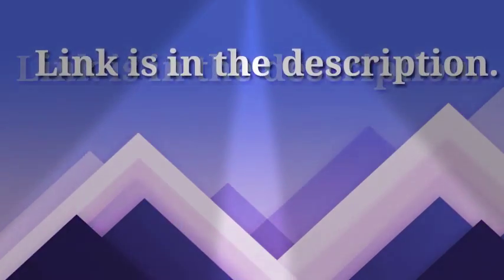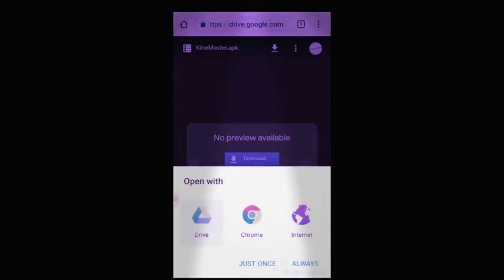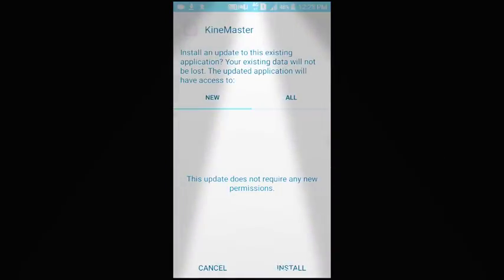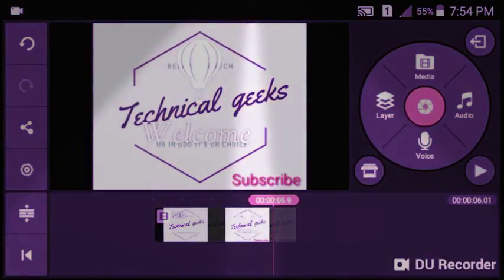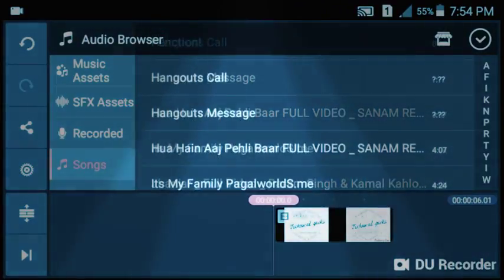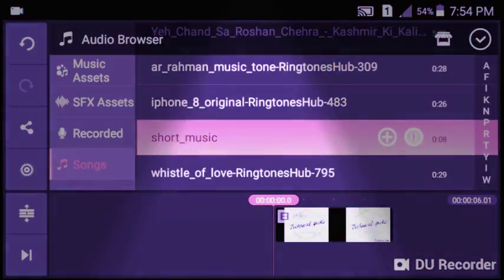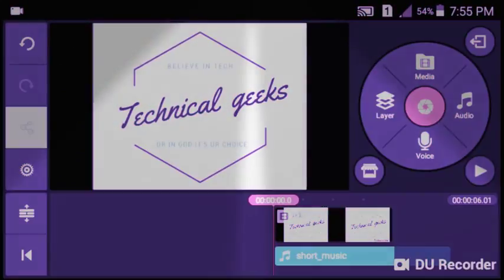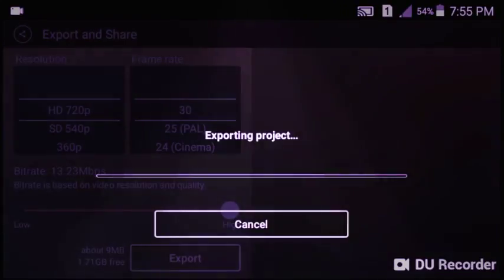Remove watermark from kinemaster | kinemaster cracked version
Download kinemaster cracked version
Make  video without kinemaster logo

If you want video in how to make video in kinemaster please comment in comment box